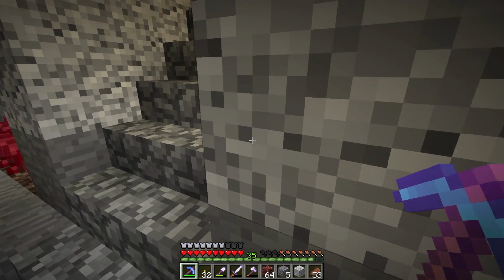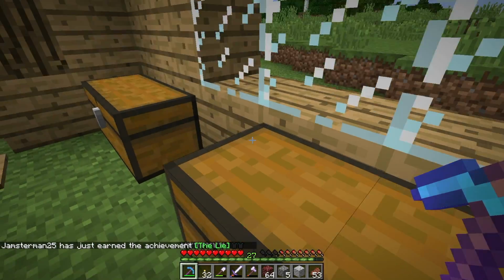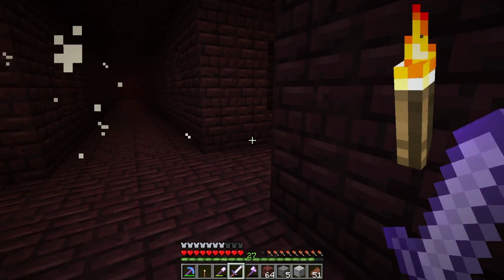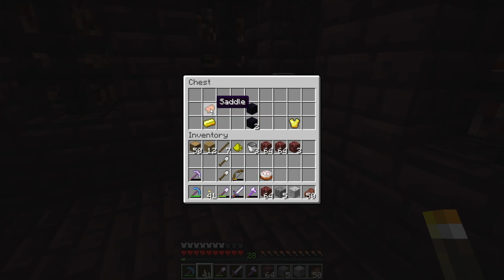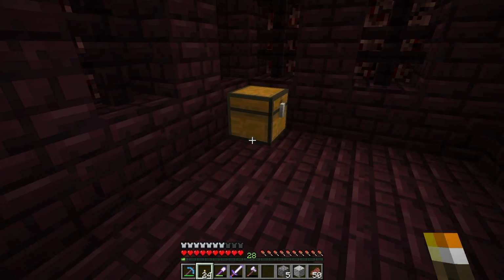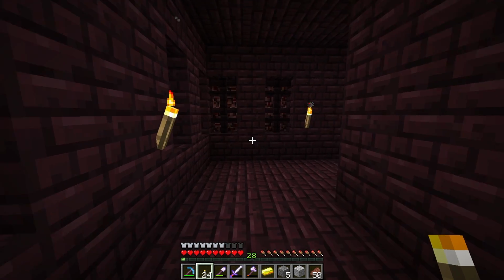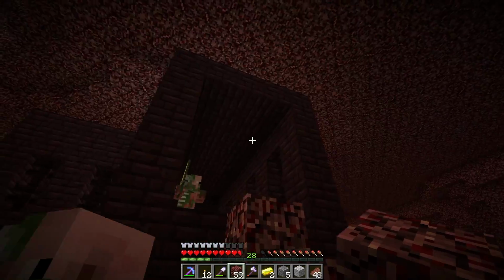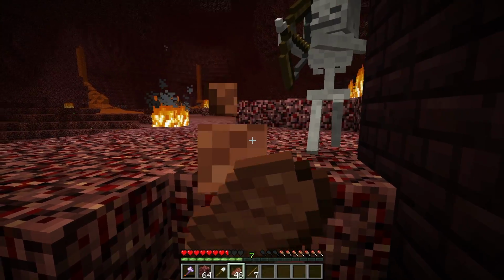Blazes, and Ghasts, and Saddles OH MY! | Ep. 7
The 7th Episode! An epic adventure in the nether gaining hard achievements and finding sweet treasure!

Tune in tomorrow to the tutorial on the nether portal switch!